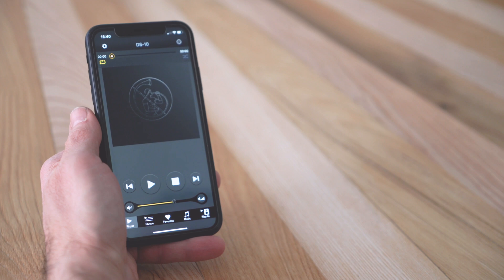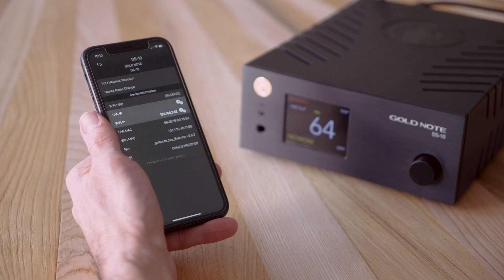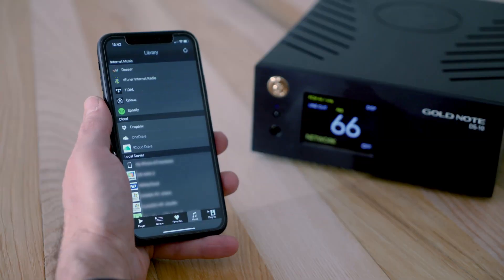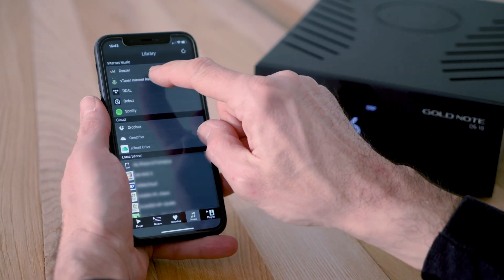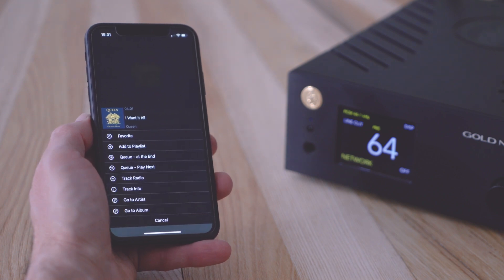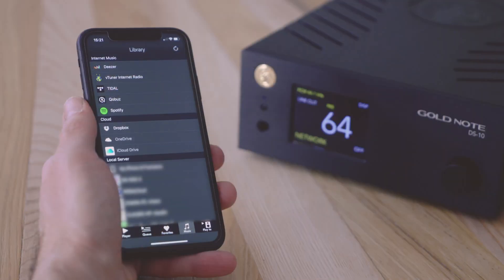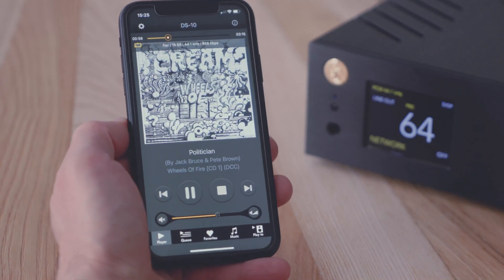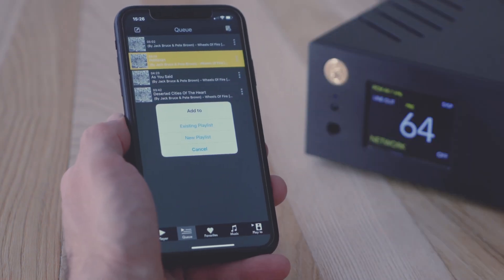Gold Note | How to use GN Control, app video tutorial [ IT, EN, DE ]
This video tutorial will help you get started with the GN Control app, show you how to stream music, access your device controls, and manage playlists.
Subtitles available in IT, EN, DE;
CHAPTERS
00:00 0. Intro
00:30 1. Device setup
00:59 2. Device information
01:40 3. Music libraries
02:24 4. vTuner (digital radio)
02:39 5. Tidal (streaming)
03:33 6. Qobuz (streaming)
04:06 7. Spotify (streaming)
04:23 8. Local music
04:57 9. Queue and playlists
05:33 10. Favorites